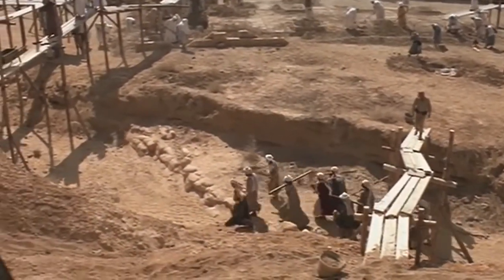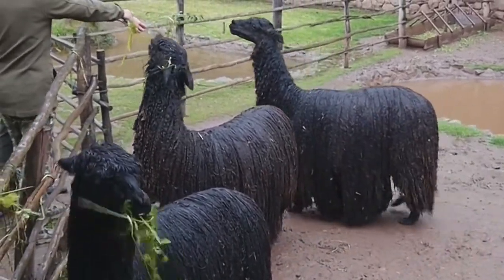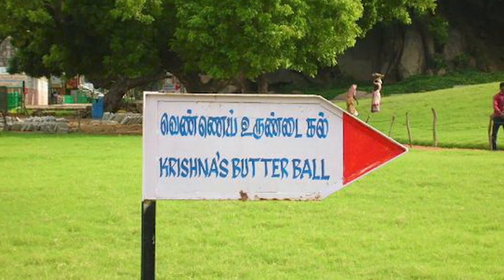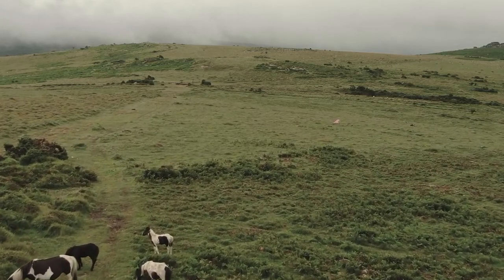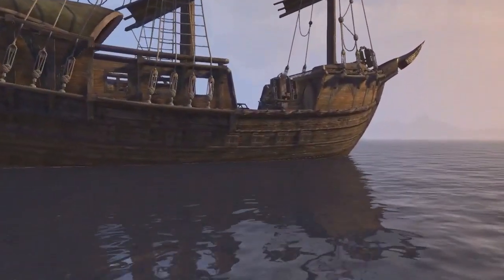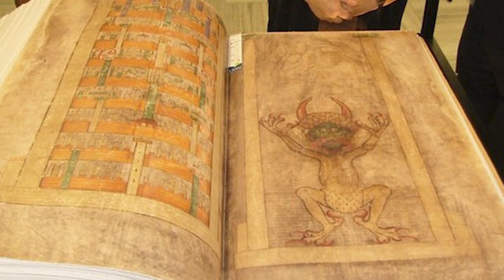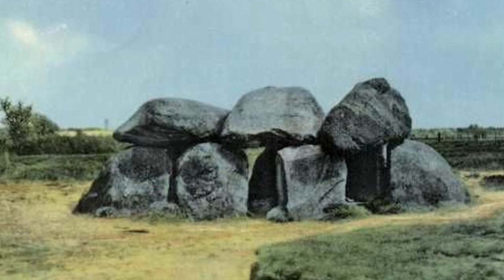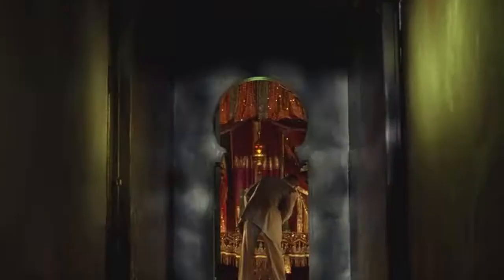12 Most Mysterious Archaeological Finds Scientists Still Can't Explain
Over the course of a long career, an archaeologist is bound to see one or two things that they struggle to explain. Normally that's no problem, as when they can't explain something, they turn to scientists for assistance, but sometimes scientists are no help either. On those occasions, we're left with strange unsolved mysteries - mysteries like the ones you're about to see in this video!